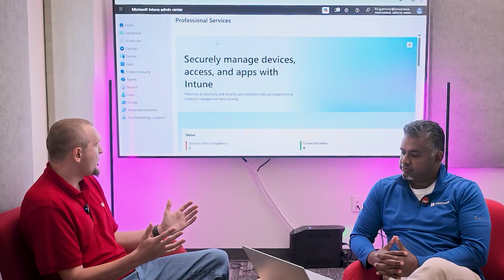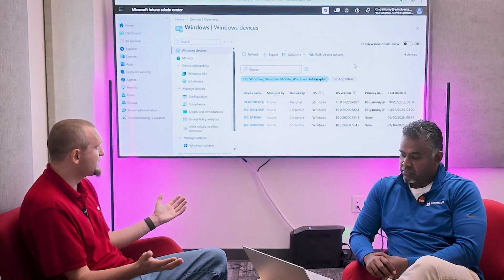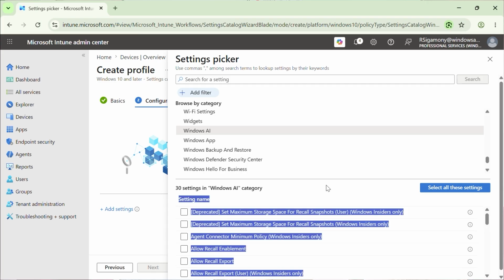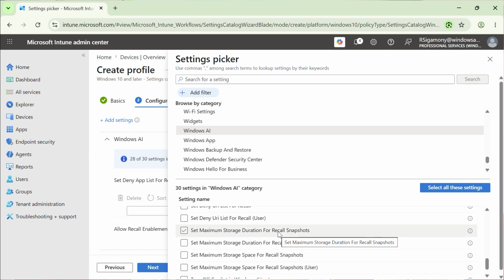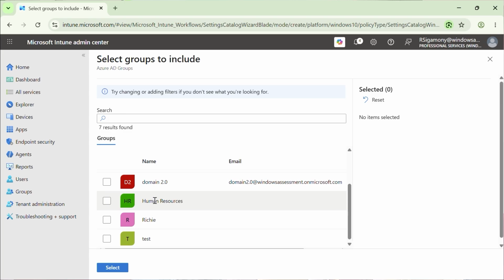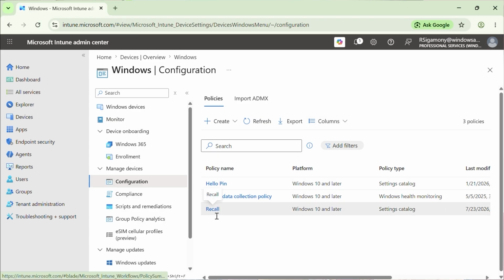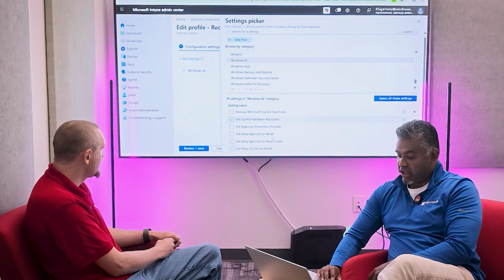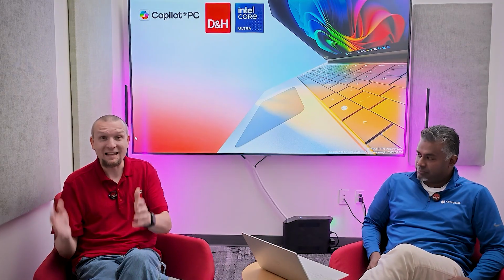D&H Solutions Lab Webcast - Managing Copilot+ PCs with Microsoft Intune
Copilot+ PCs introduce powerful new AI experiences, but how do IT teams deploy, manage, and secure them at scale? Join Technical Solutions experts Richie Sigamony and Chris Phillips for a hands-on demonstration of Microsoft Intune and its capabilities for deploying, managing, and securing Copilot+ PCs. You'll learn how to configure AI features such as Recall and Click to Do, explore available AI-related policies, and see exactly where these settings live within the Intune administration portal.

Webcast Highlights:

An introduction to Microsoft Intune and modern device management
Managing Copilot+ PC features including Recall and Click to Do
Configuring AI-related policies and controls within Intune
Security, privacy, and governance considerations for AI-powered devices
Live demonstrations of administering Copilot+ PCs through the Intune portal
Following the technical demonstration, stay for a live Q&A session and get your questions answered about managing AI-powered Windows devices in enterprise environments.